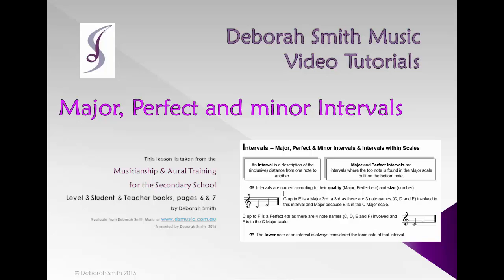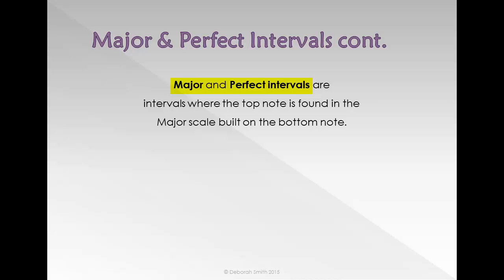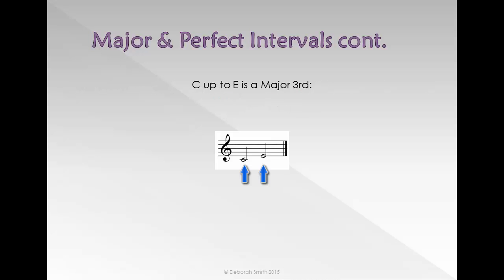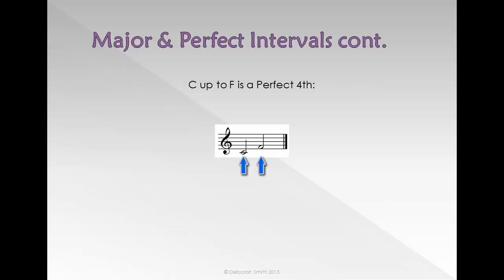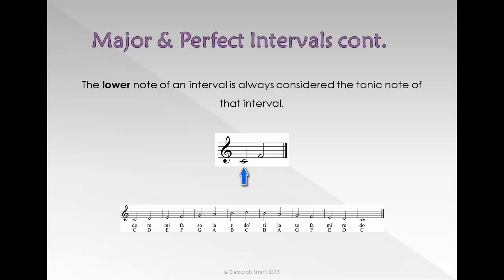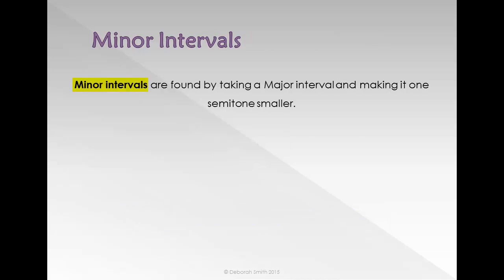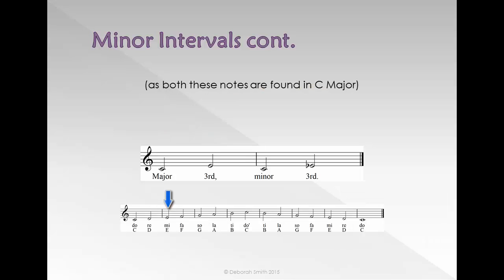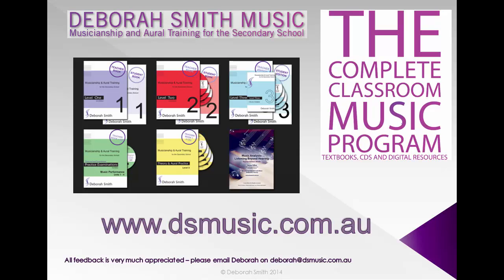V8 Major, Perfect & minor intervals